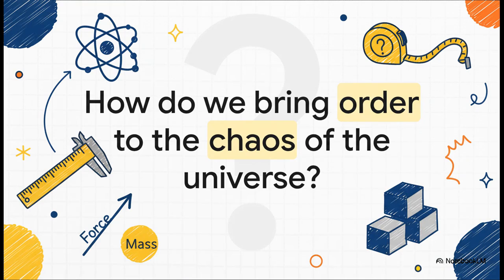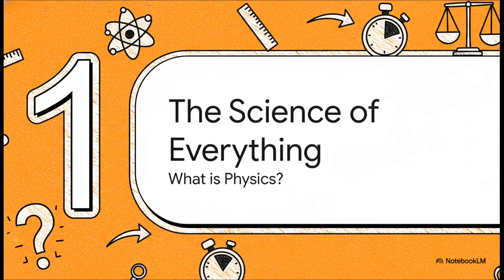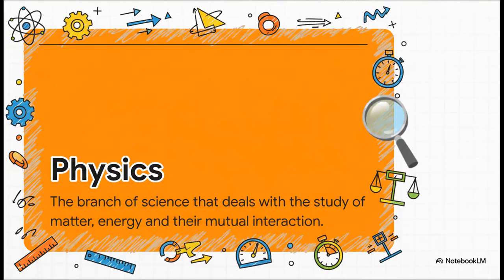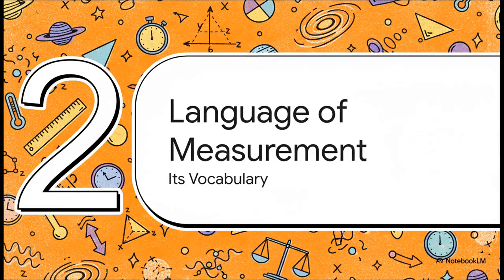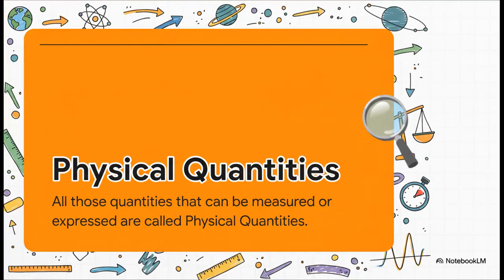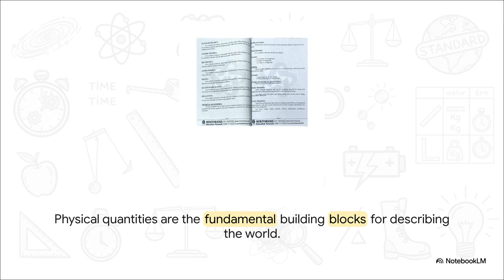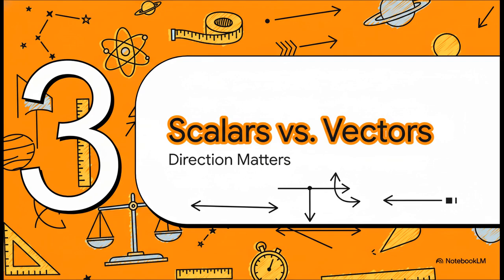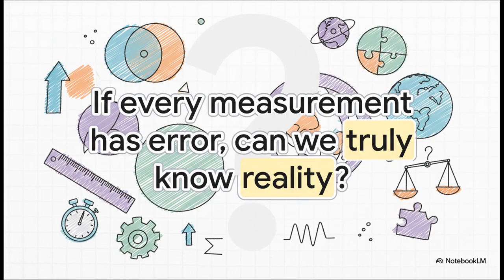A brief overview of the 1st chapter of Sindh Board Class 11 Physics. Units and Measurements.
This video explains the what is physics, what are units and what are the types of errors that we can face while measuring.